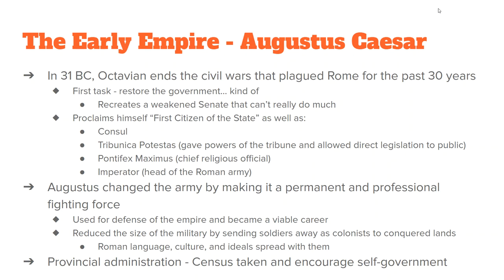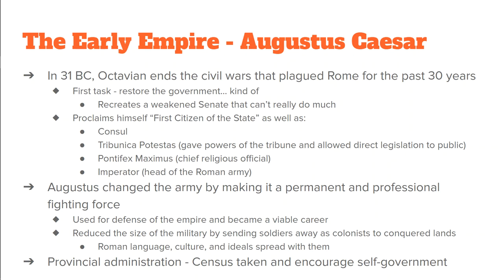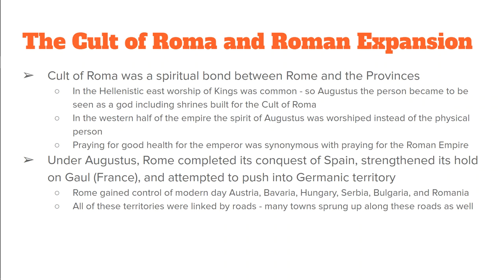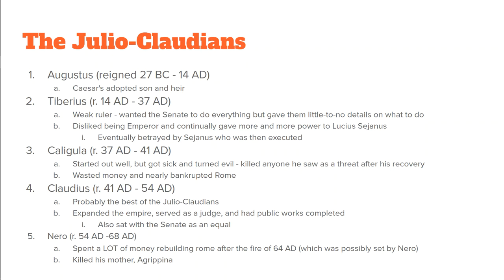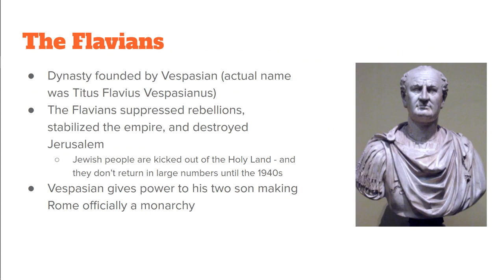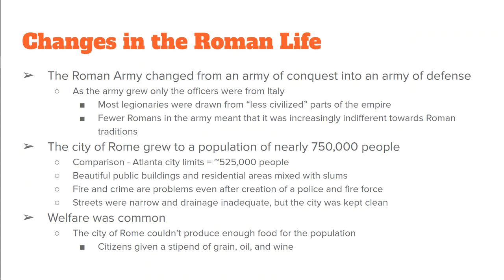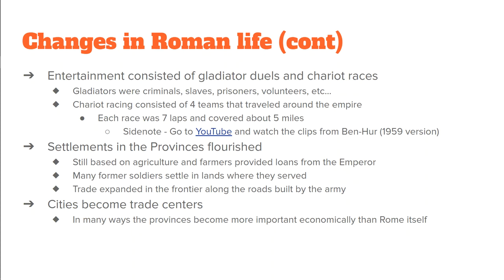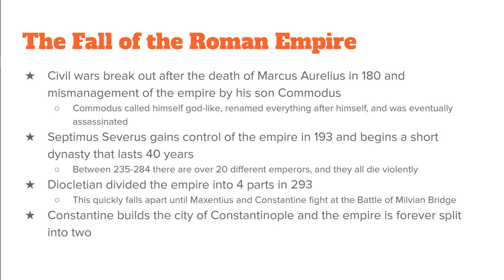The Roman Empire